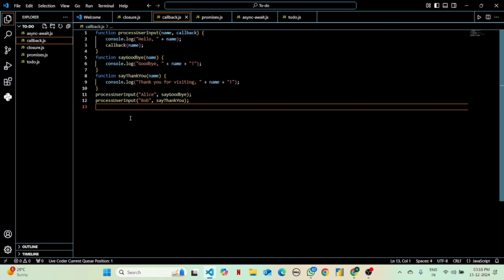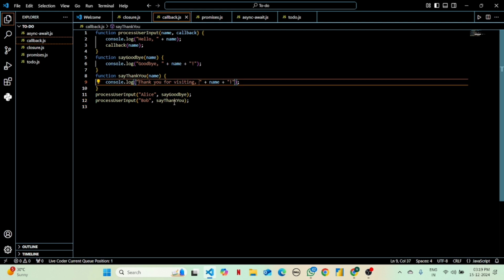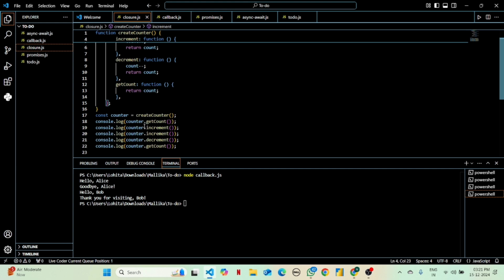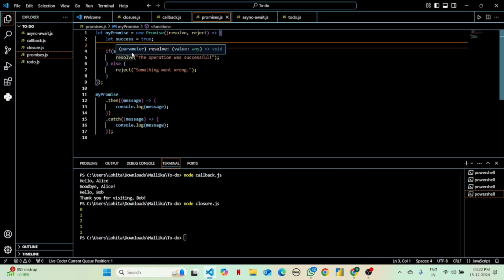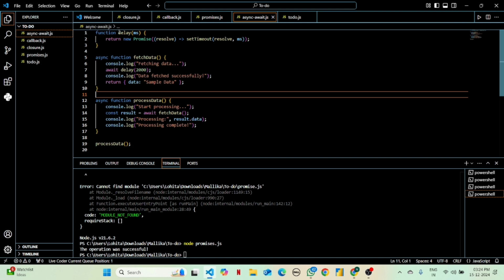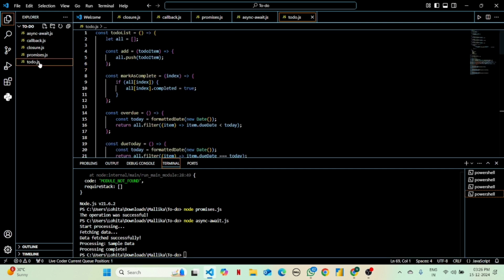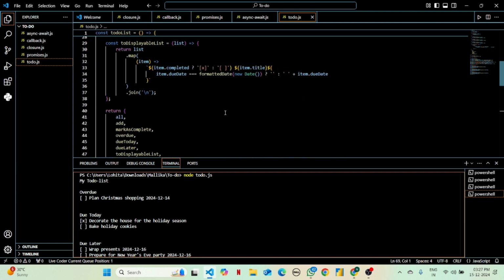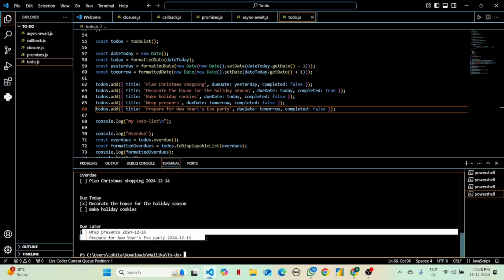Key concepts - Callback, Closure, Promises, Async-await, Todo list application using closures.